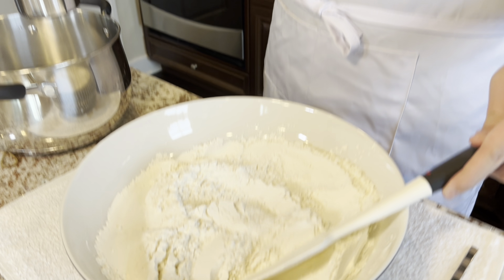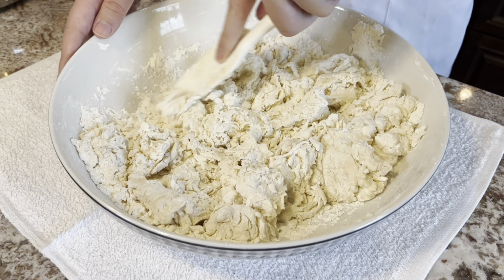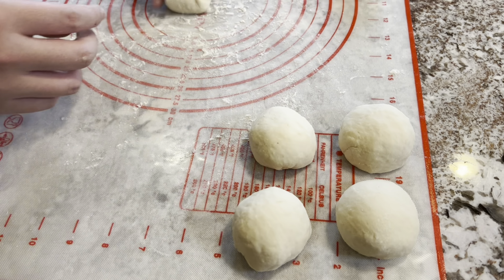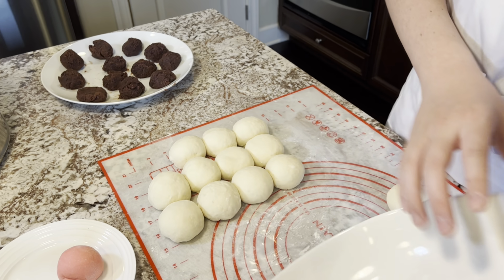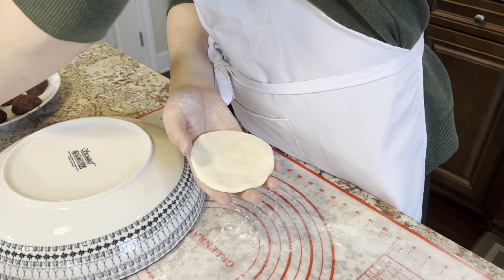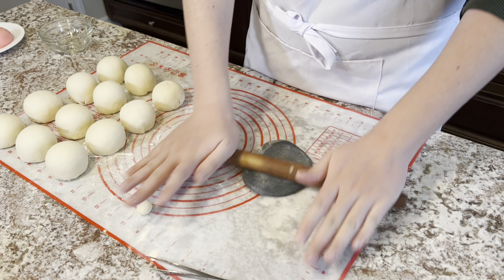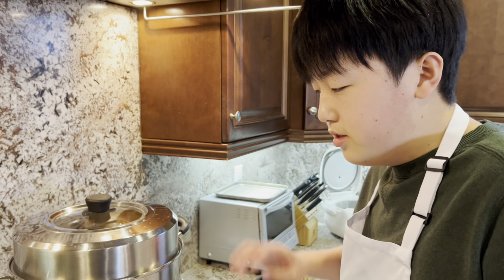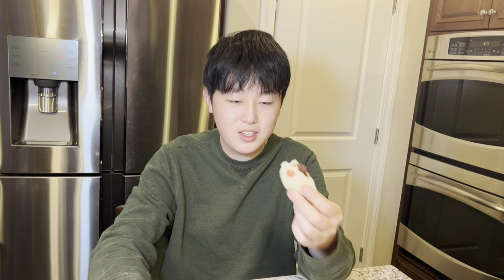Animal Red Bean Buns!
In this amazing and epic episode of Teenager Who Cooks, I show you how to make some cute Panda- and Pig-shaped Red Bean Buns! These are super cute, and taste great, and are sure to impress anybody!